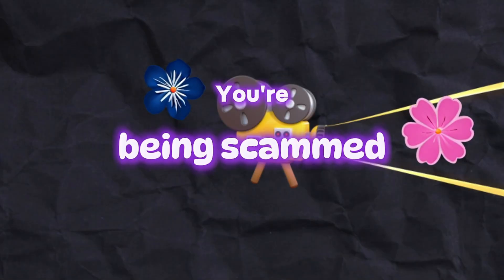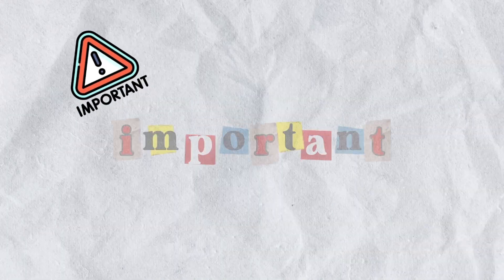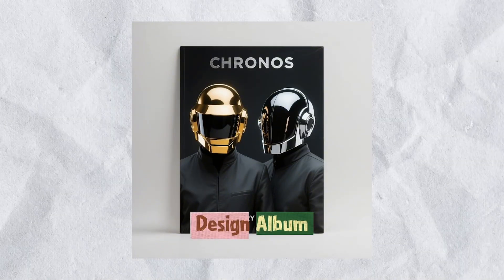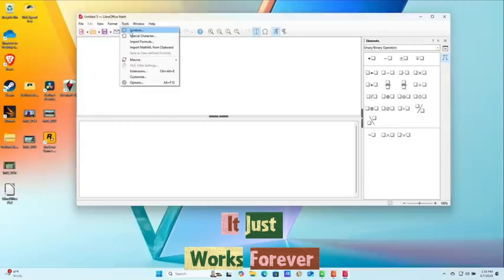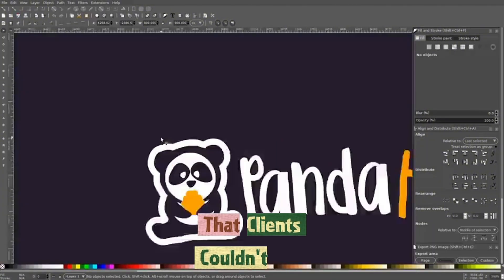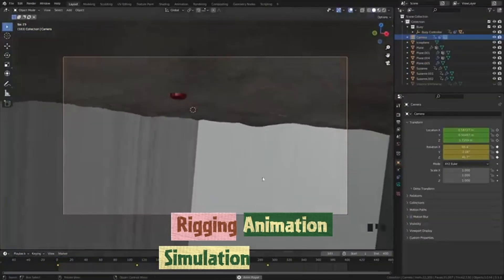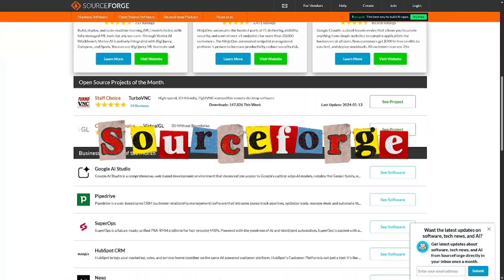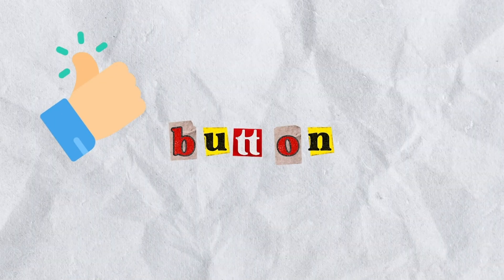FREE 2025 Software They Don’t Want You to Know About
You’re being scammed — not in some shady way, but by billion-dollar companies that charge you every month for tools you don’t actually need.
In 2025, you can replace Adobe Photoshop, Premiere Pro, Illustrator, Microsoft Office, and more with completely free, open-source, and 100% legal software — no subscriptions, no malware, no traps.

💻 In this video, I reveal:

🔟 The best FREE software alternatives to Adobe & Microsoft

✅ Safe download sources that won’t infect your PC

💡 Tools used by real professionals worldwide

💰 How to save hundreds (even thousands) every year

Stop paying for software that limits your creativity. The free software revolution has already begun — and it’s more powerful than ever.

👇 Watch till the end to unlock the ultimate list of trusted, secure, open-source tools that give you total freedom.

Timestamps:

0:00 – You’re being scammed
1:38 – GIMP (Free Photoshop)
2:25 – LibreOffice (Free Office Suite)
2:58 – OBS Studio (Free Recording & Streaming)
3:34 – Inkscape
4:00 – Audacity
4:27 – Krita
4:51 – Blender
5:18 – The Unsung Heroes
5:45 – Safe download sites (FossHub, SourceForge, etc.)
6:00 – Why open-source is the future